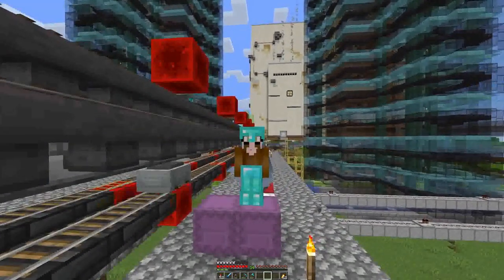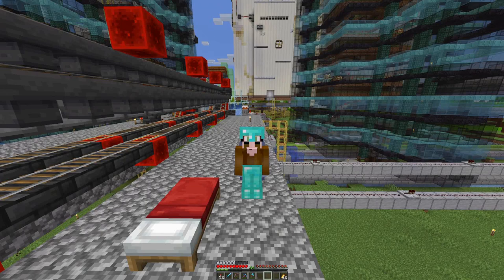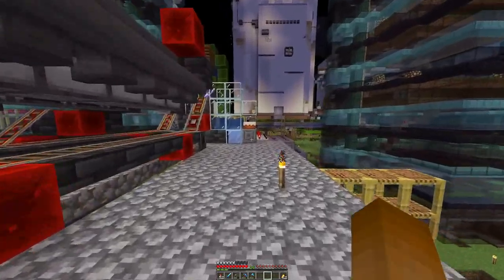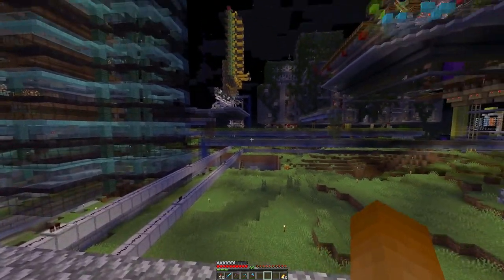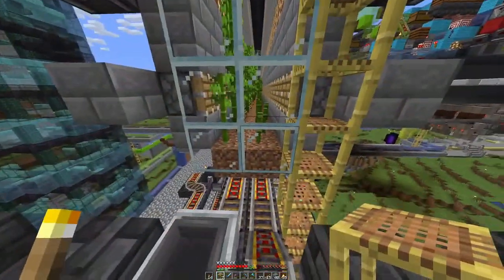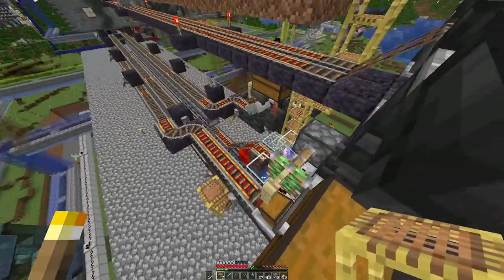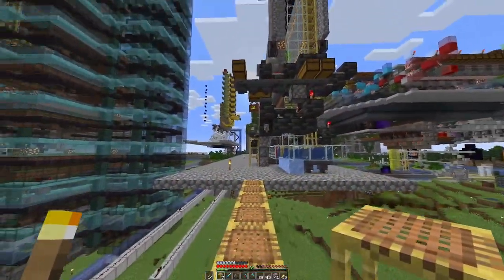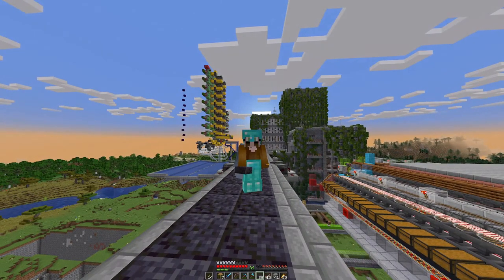More Smelting - E105 | Another Day in Mincraft - No Mining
Not allowed blocks to break (by example):
* stone
* dirt
* logs
* ores

Exceptions - blocks that cannot be obtained in any other way:
* leaves

Client side mods:
* Replay
* Minihud
* Litemathica
* Logical Zoom
* Raised Clouds
* Dynamic Light

- Anti-Enderman Grief

Resource packs:
* Sticky Pistons Side
* Directional Hoppers
* Directional Droppers & Dispensers
* Directional Observers

I build another smelting array with bamboo fueling for individual smelting needs.